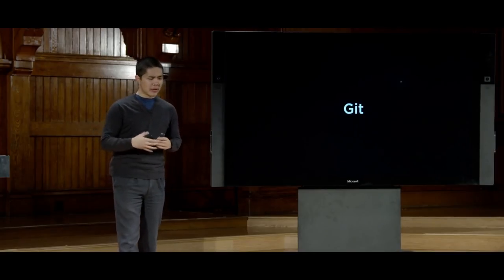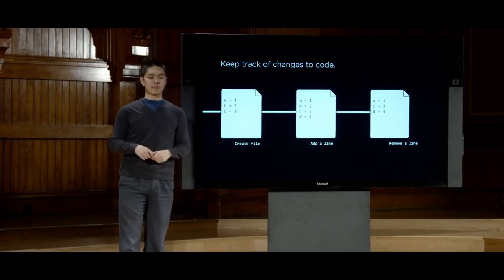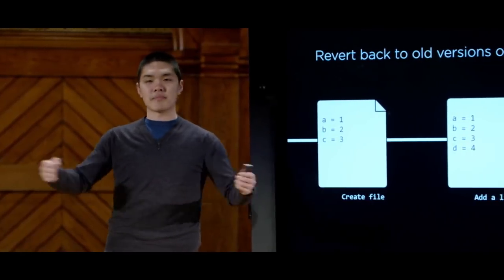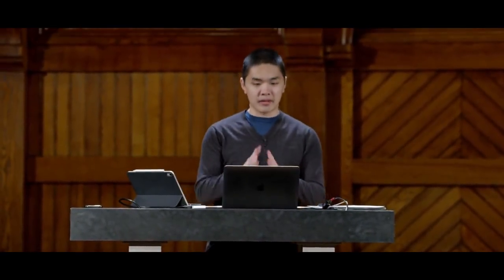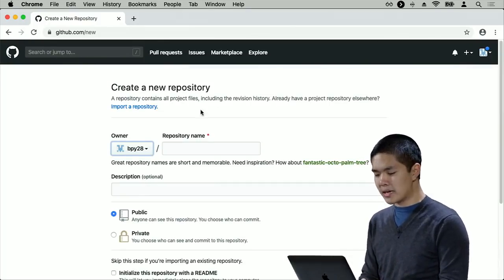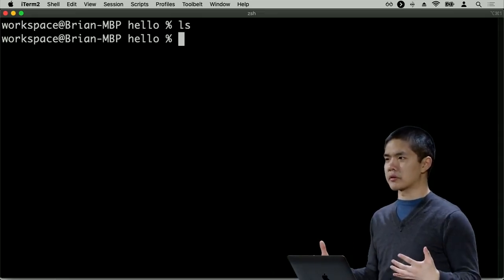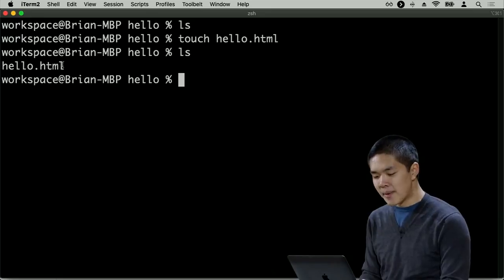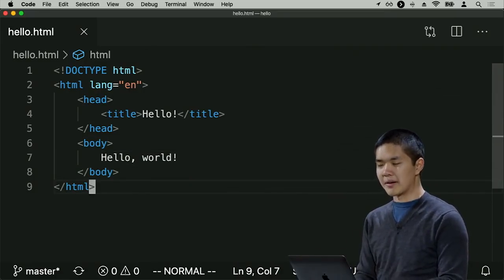Git - Lecture 1 - CS50's Web Programming with Python and JavaScript 2020(日本語字幕付き)